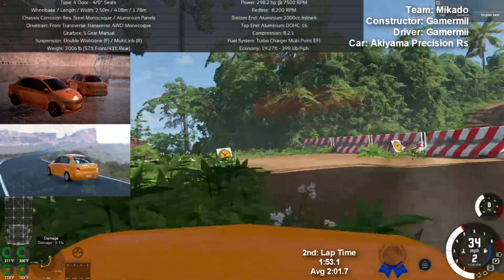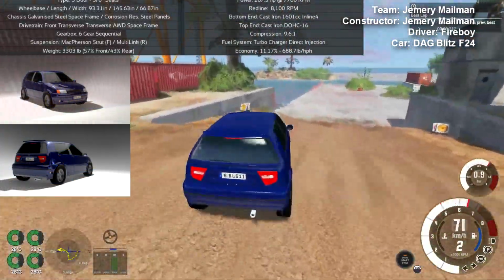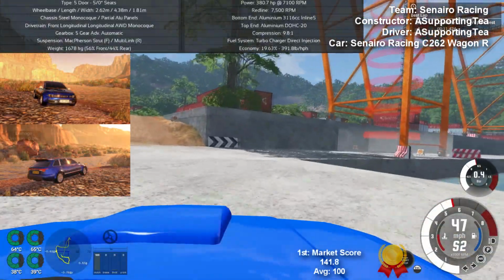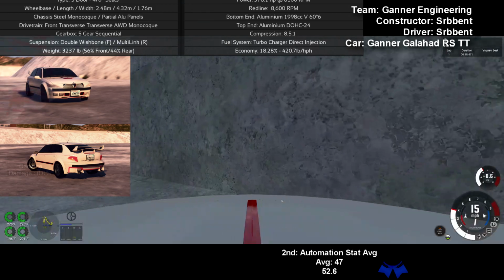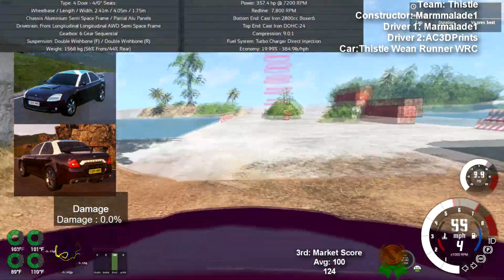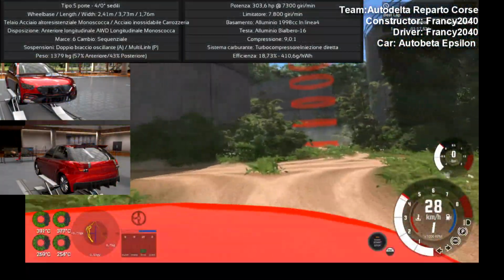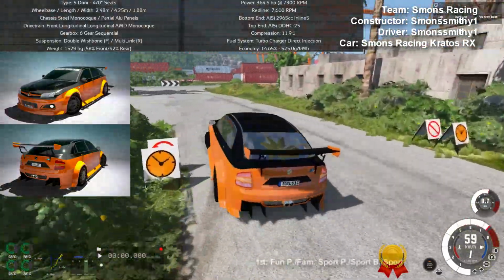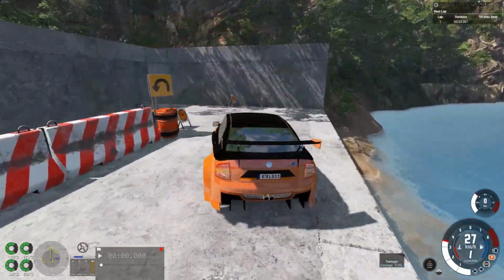Automation - BeamNG.drive competition Round 2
A competition balancing a team's ability to make vehicles in Automation that score competitively, market well, look good, and drive fast in BeamNG. Thank you to everyone who participated in this round and I look forward to working with and competing against you all in the second round.